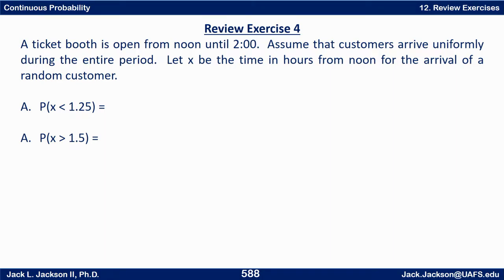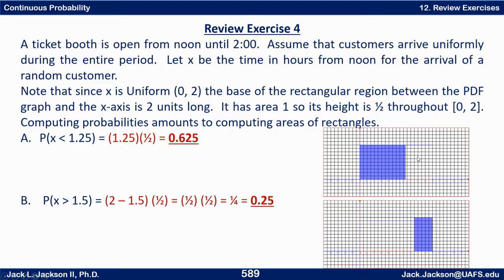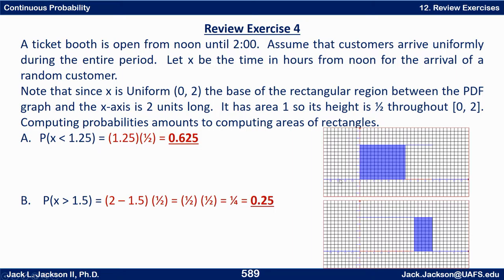Statistics 3 R 4 Unit 3 Review Probelm 4, Uniform Distribution